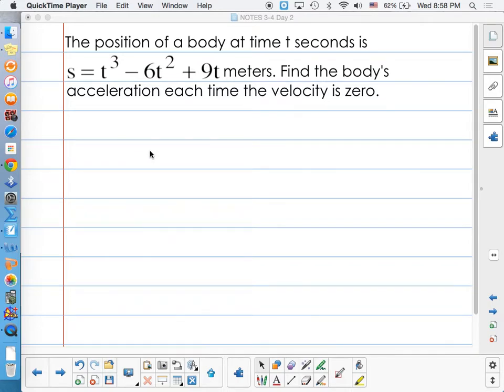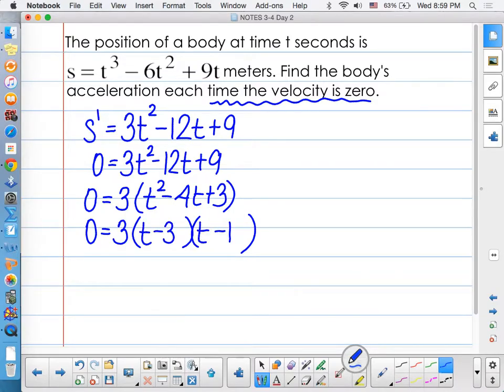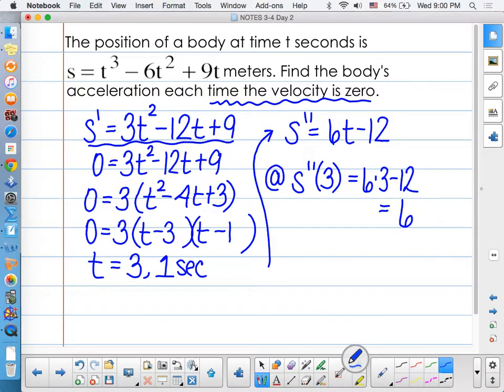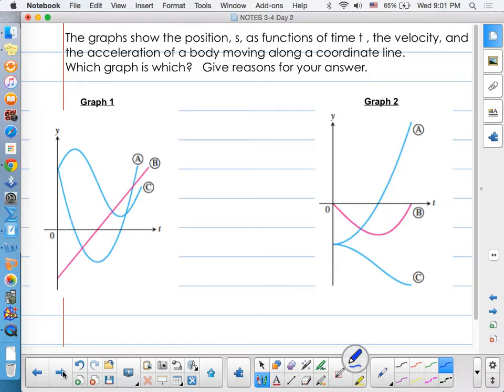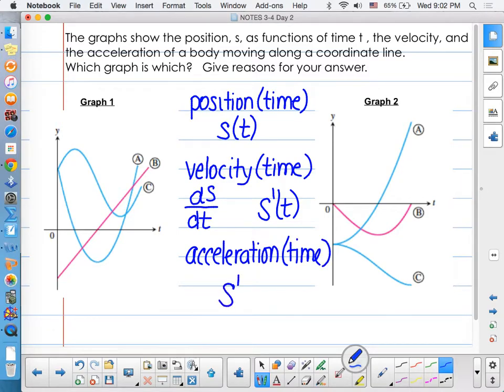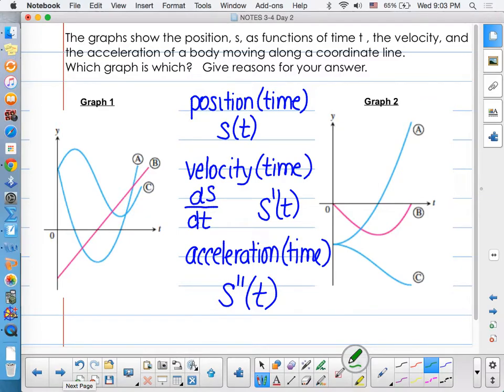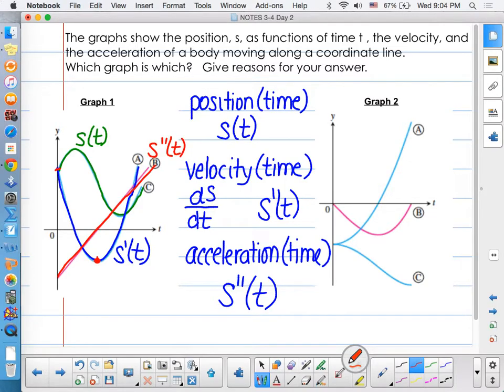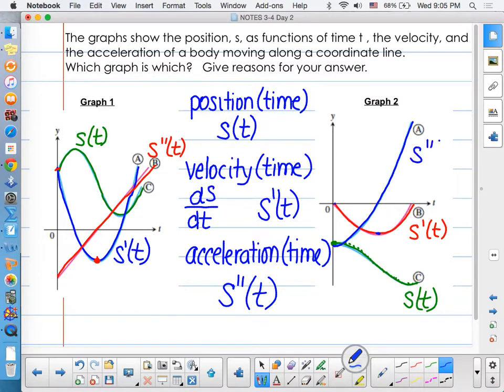3 4 Day 2 Part II